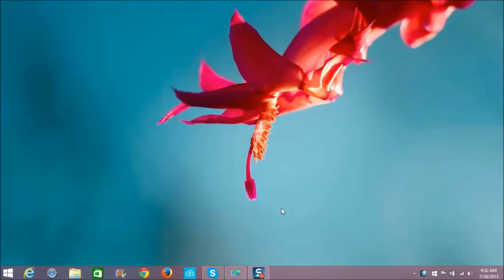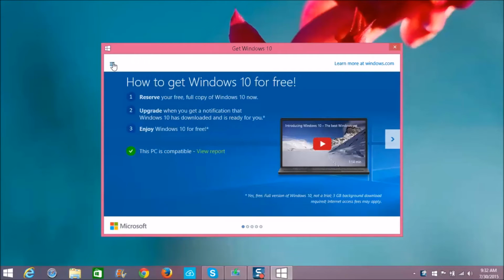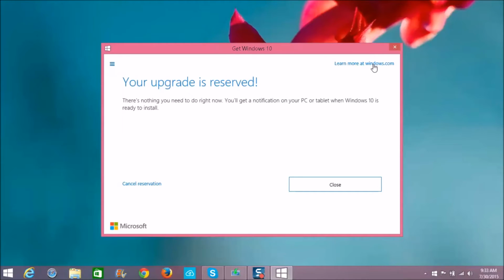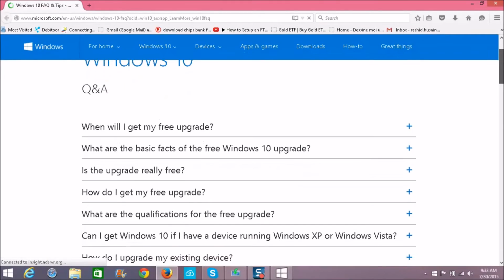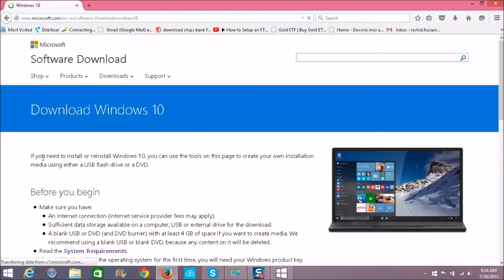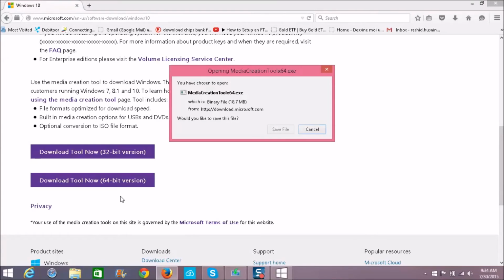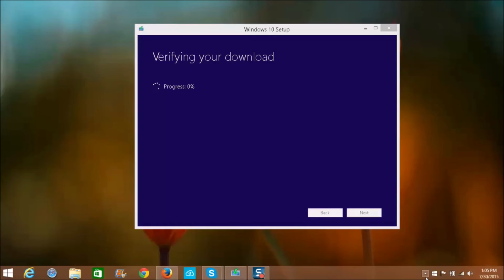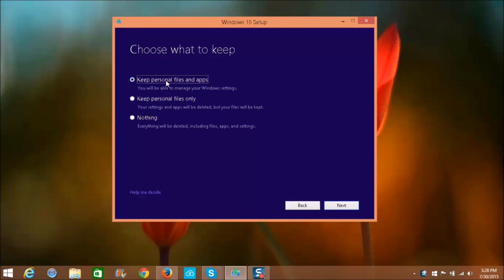HOW TO STILL INSTALL WINDOWS 10 FOR FREE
Reserved for free windows 10 upgrade but cant wait ?? Install the Windows 10 Right now Free Full from Microsoft.